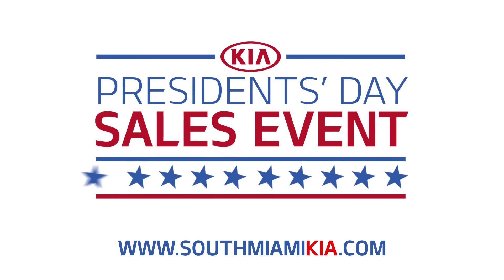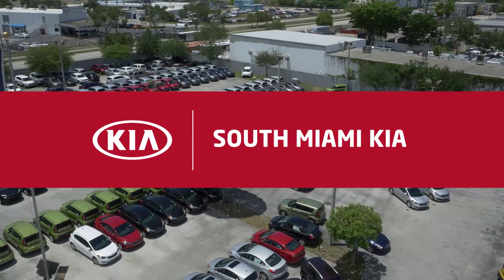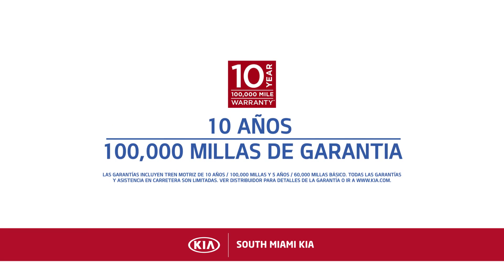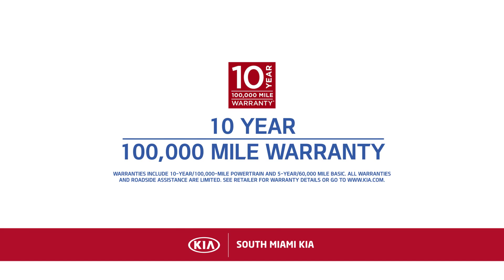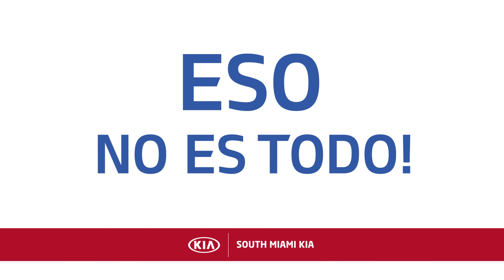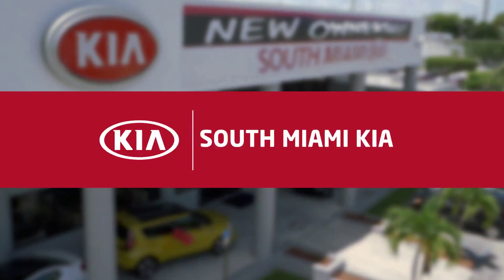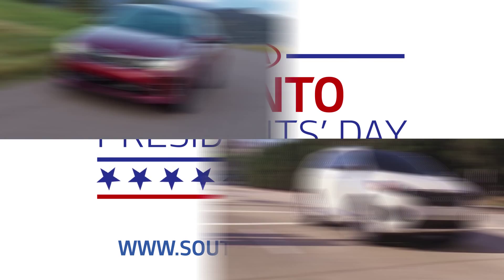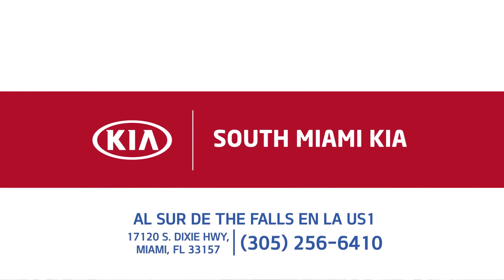SMK Approval 0216